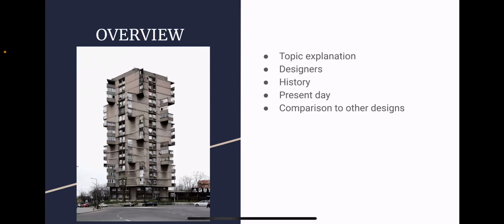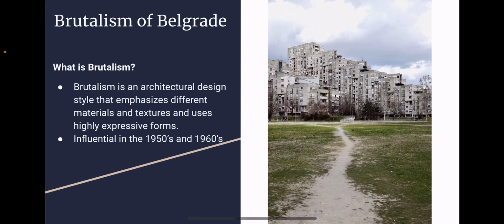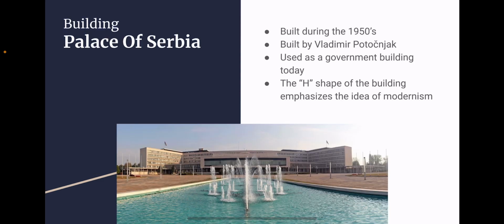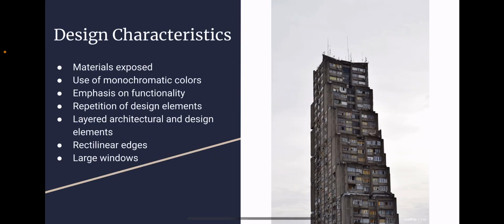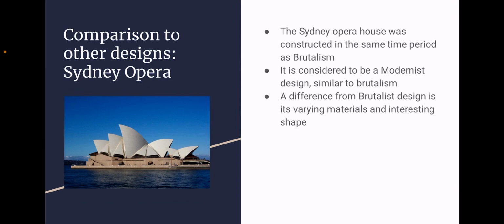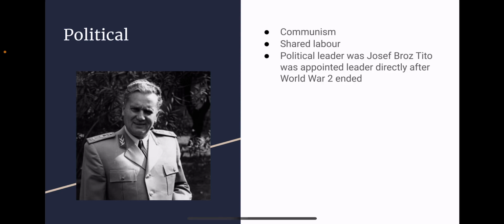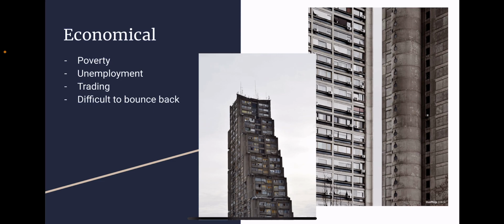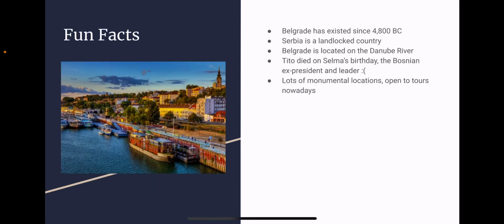Brutalism of Belgrade- group 11